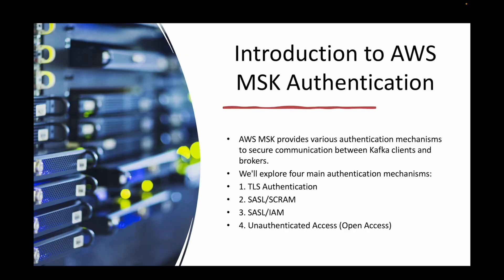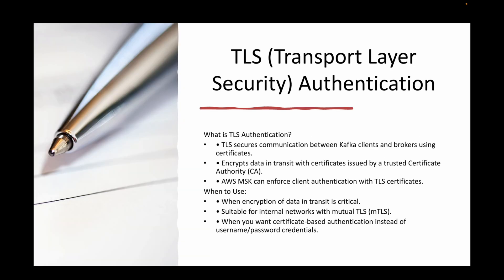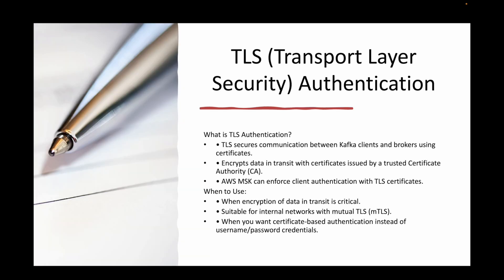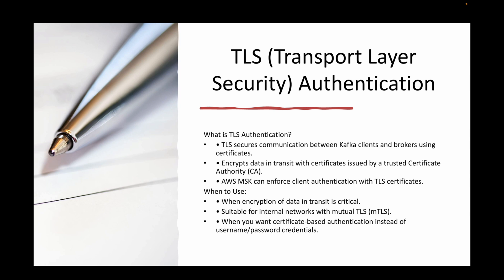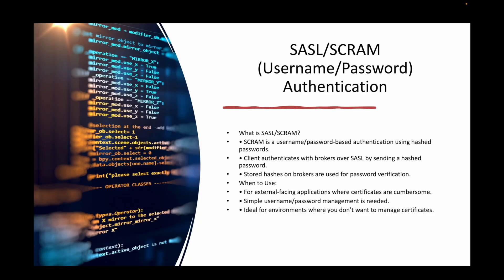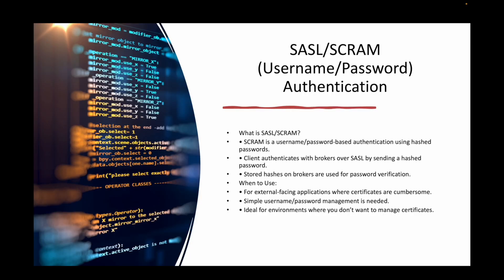How to Secure Kafka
In this video, we dive deep into the authentication mechanisms available in AWS Managed Streaming for Apache Kafka (AWS MSK). We explore four key authentication methods to help you choose the best one for your use case